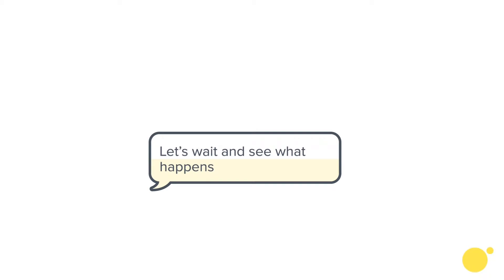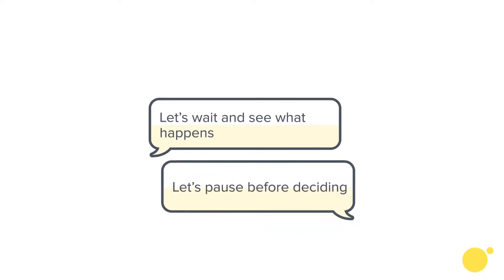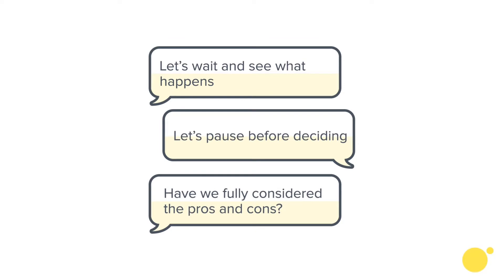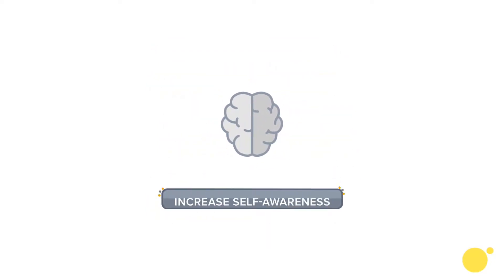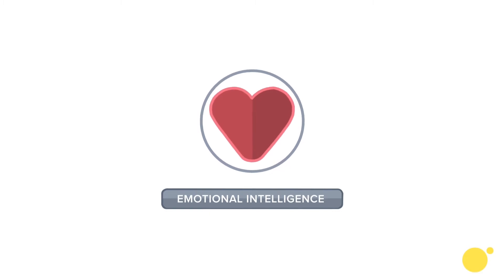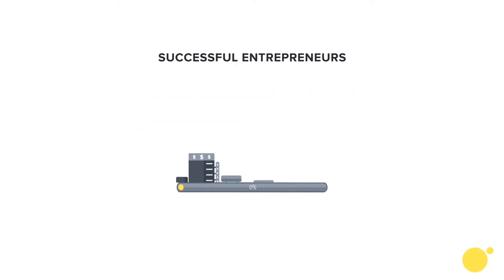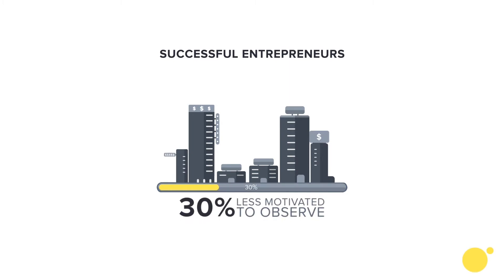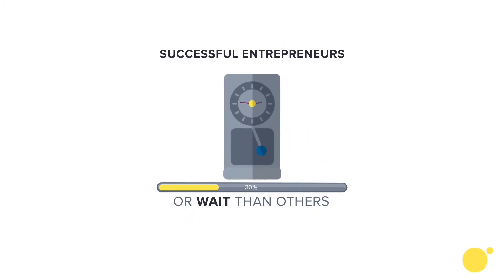Why patience will kill your startup | Fingerprint For Success